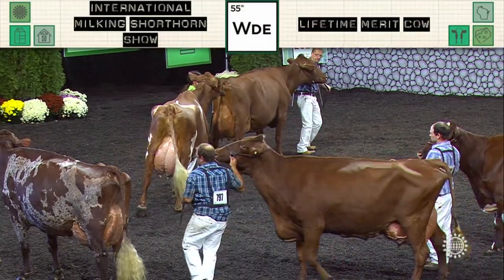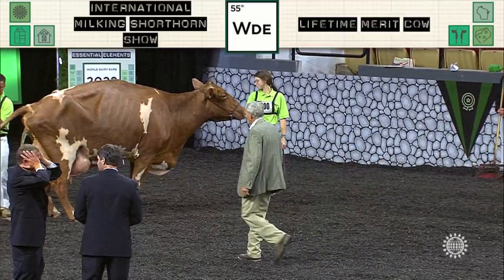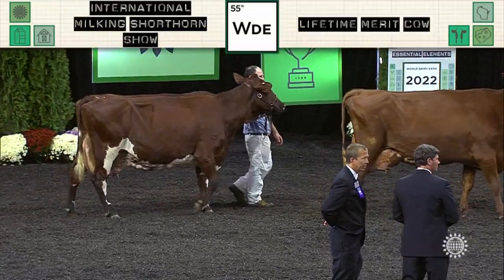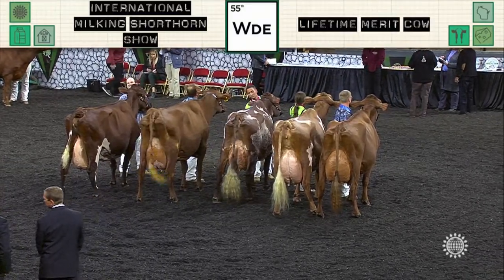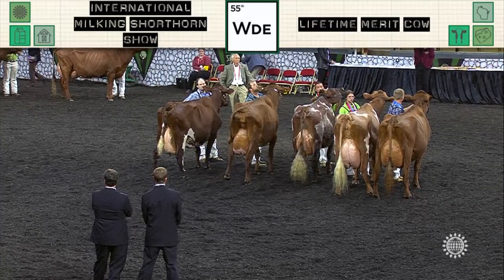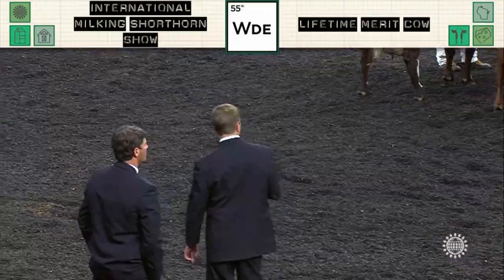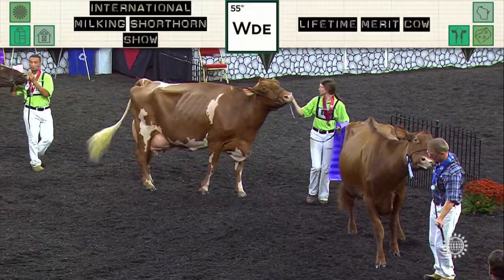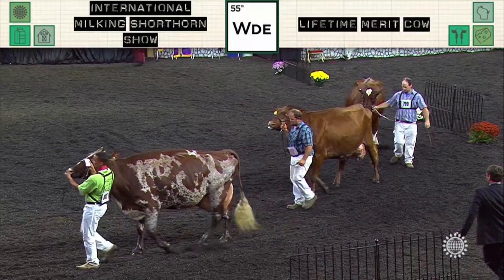941 MILKING SHORTHORN LIFETIME MERIT COW